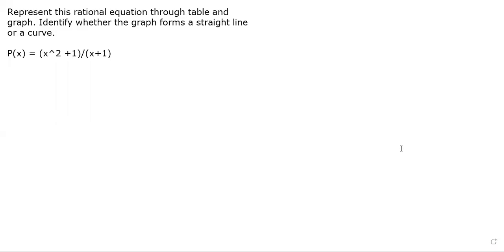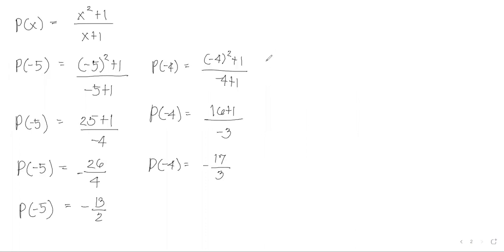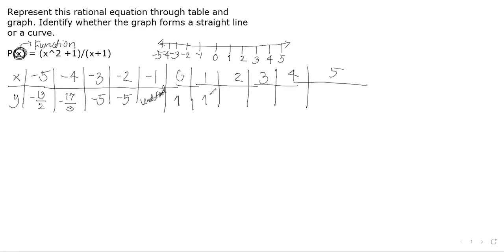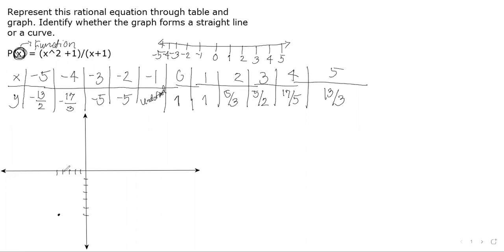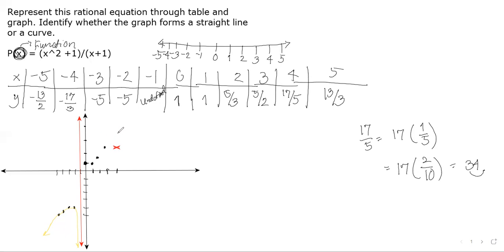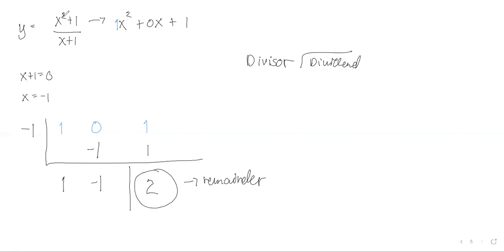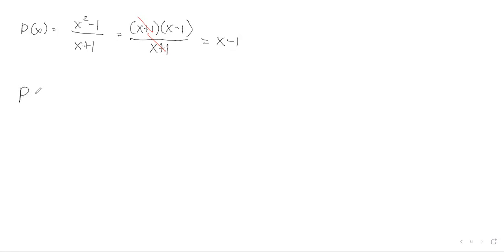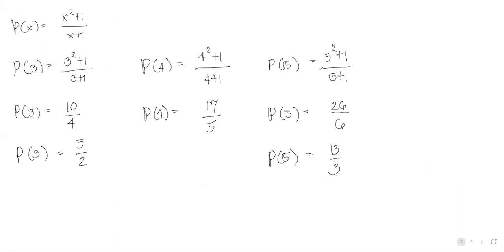Graphing Rational Equations